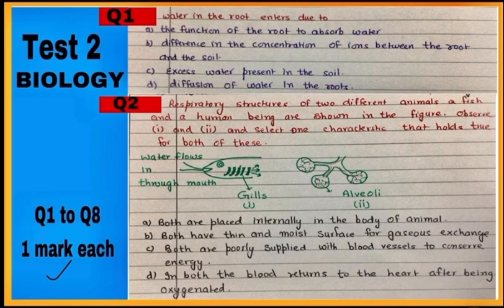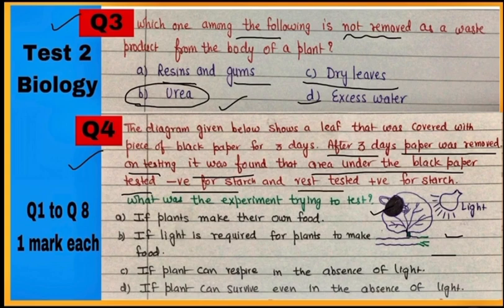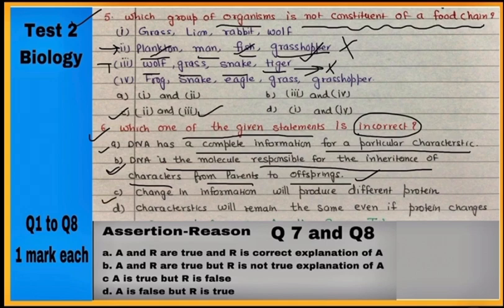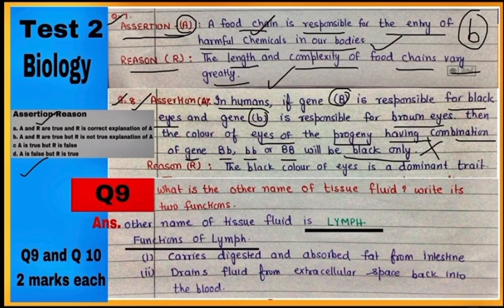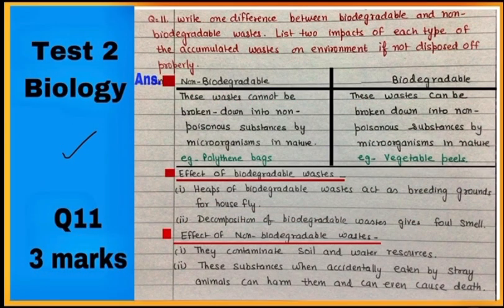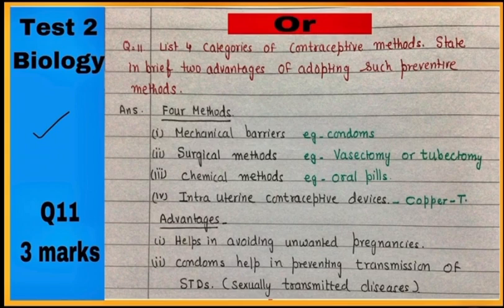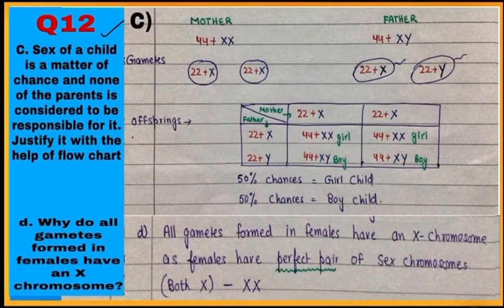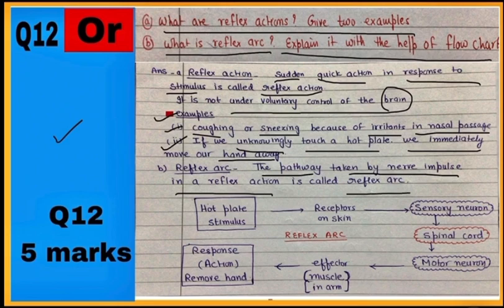Test— 2 (20 Marks ) / Biology/ Science/ CBSE/ Class 10 / by Neerja